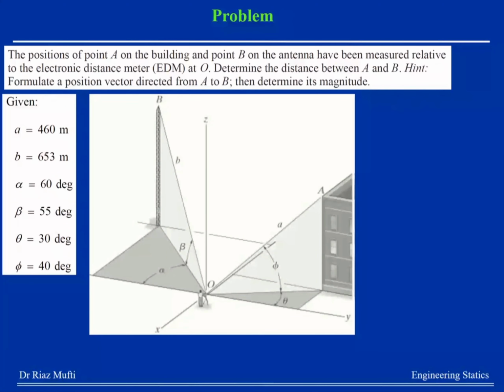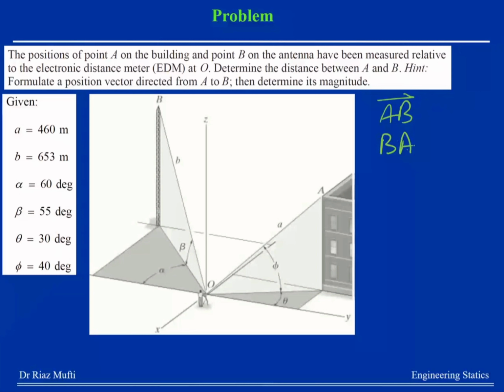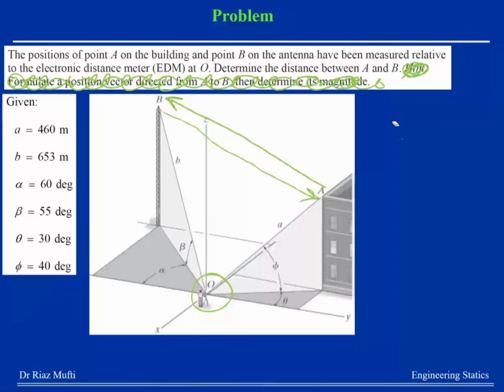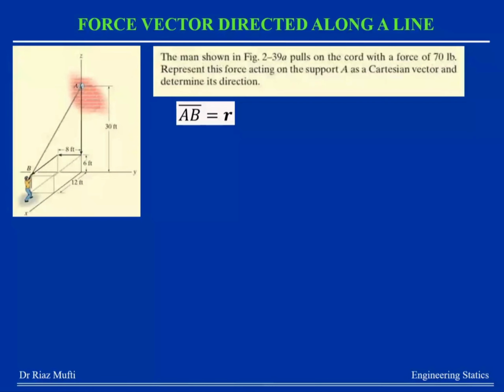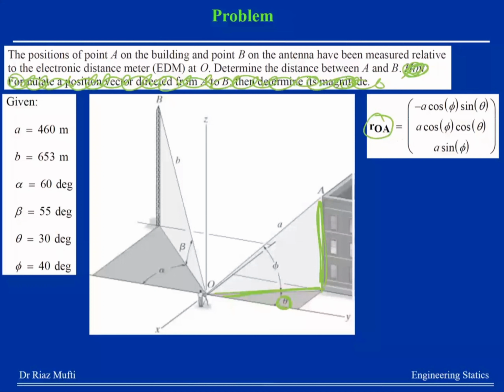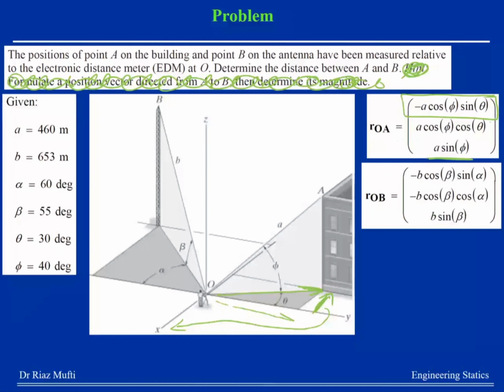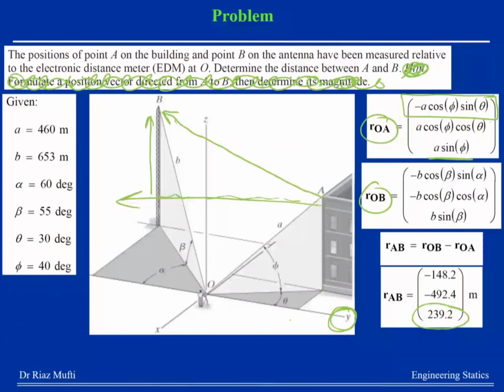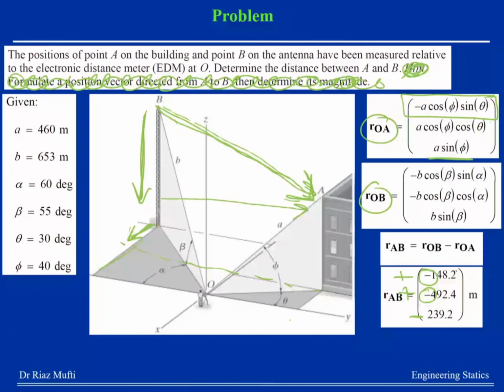Determine the distance between point A on building and point B on Antenna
Determine the distance between point A on building and point B on Antenna that have been measured relative to electronic distance meter (EDM)